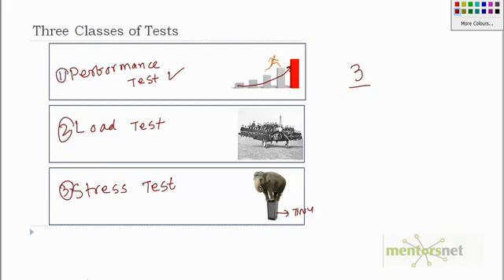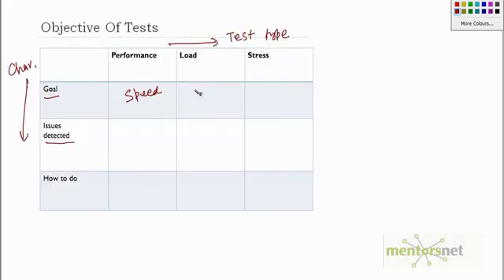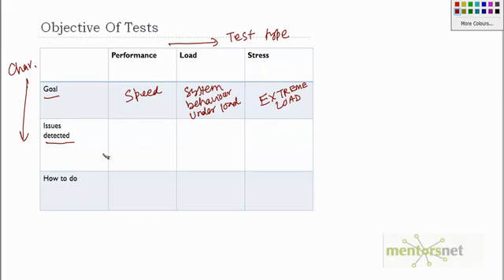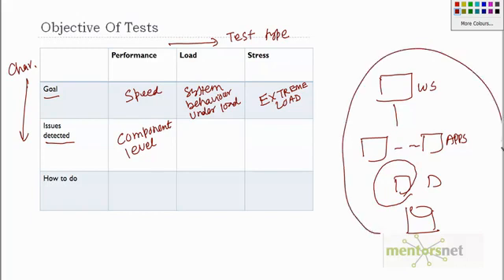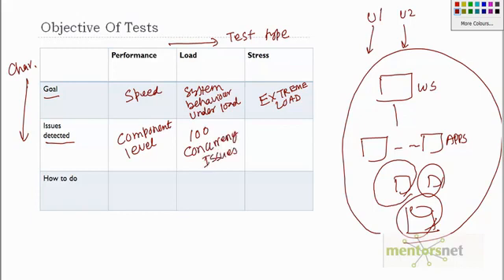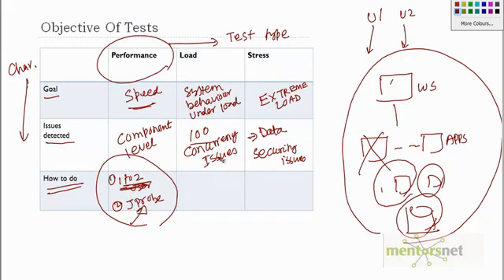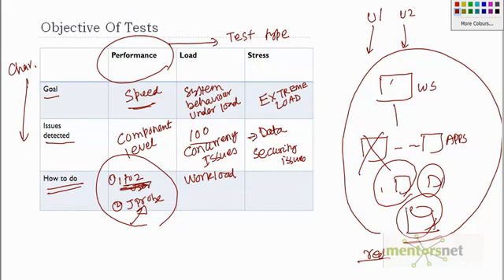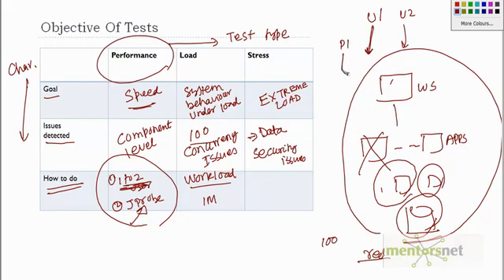Web Application Performance Testing : Types of Test To Address Performance Issues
Web Application Performance Testing
In this course we will discuss what are the industry practices to conduct a performance test.